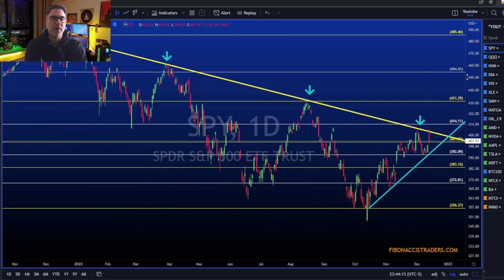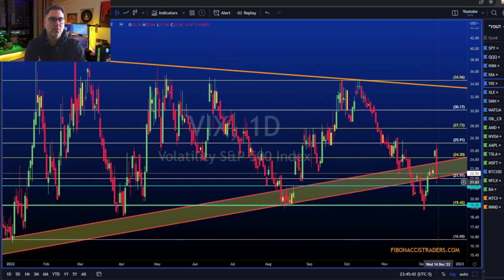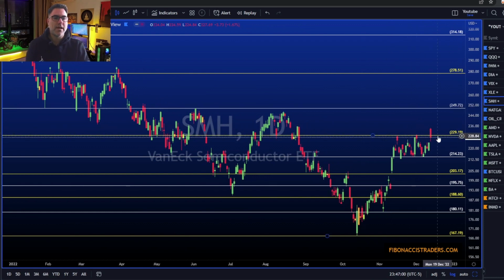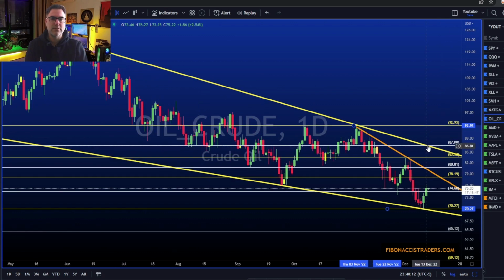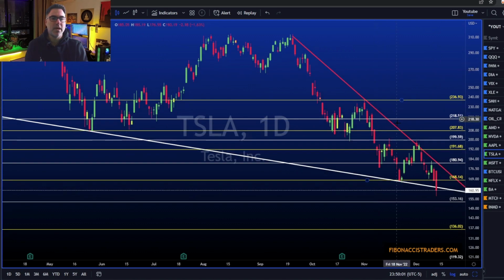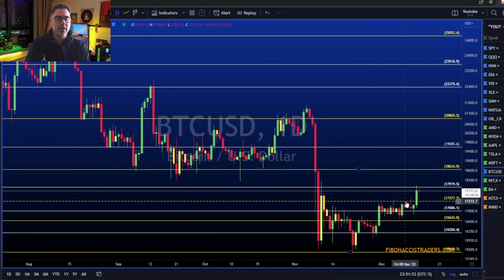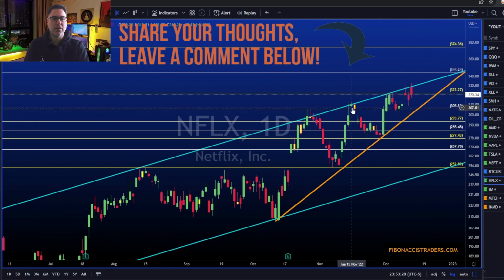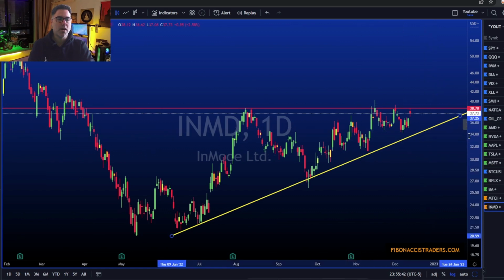Stock Market Recap Technical Analysis 12/13/2022 SPY QQQ DIA IWM VIX AAPL TSLA NVDA AMD SMH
Learn Price Action Analysis with Fibonaccisraders.com !

👉Improve Your skills with the LIVE 1 on 1 Mentorship Course  :
👉Fibonacci’s Traders Weekly FREE Newsletter